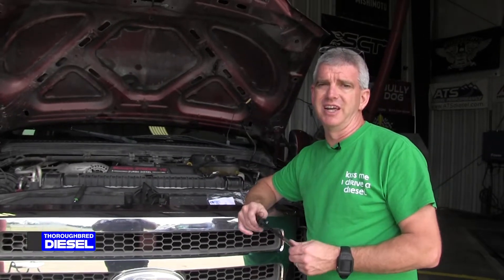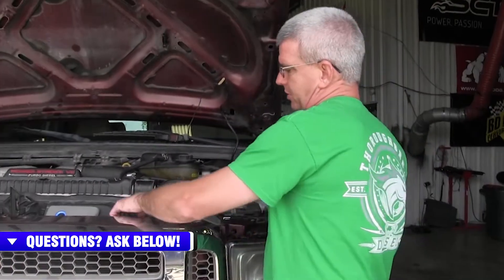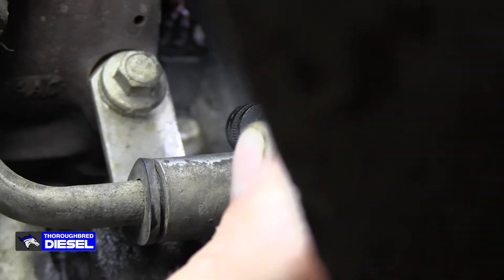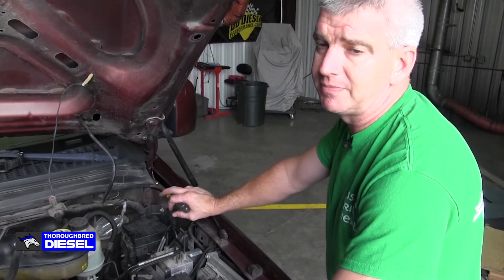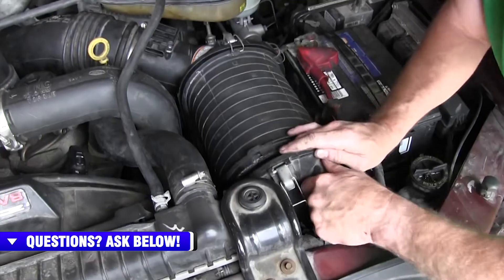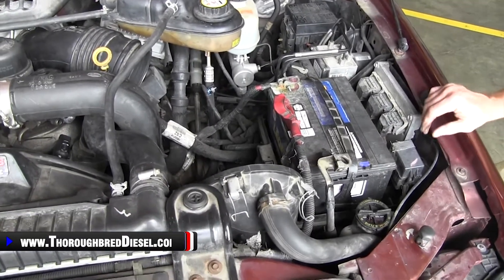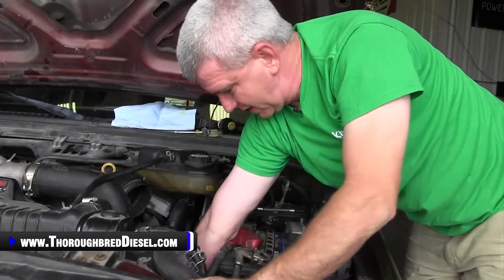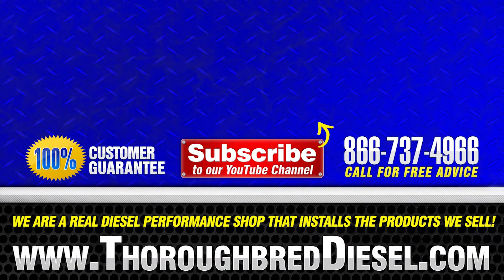Camshaft Position Sensor Install: Ford Powerstroke 6.0L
How to replace a camshaft position sensor in Ford Powerstroke 6.0L diesel truck. Wade shows you the camshaft position sensor location, removal, and replacement. Camshaft position sensors play an important role. They tell the computer where the camshaft is spinning so it knows how to fire the injectors and how to fire the ignition system.

Common trouble codes include the following: P0340, P0341, and P2614.

Watch us install a Camshaft Position (CMP) Sensor on a 6.0 Ford Powerstroke.

Chapters
0:00 Camshaft Position Sensor
0:30 Alliant Power Camshaft Position (CMP) Sensor
1:11 Bolts
2:43 CMP Sensor Removal
9:29 Alliant Power Camshaft Position Sensor Install